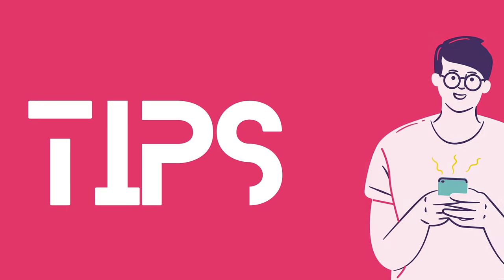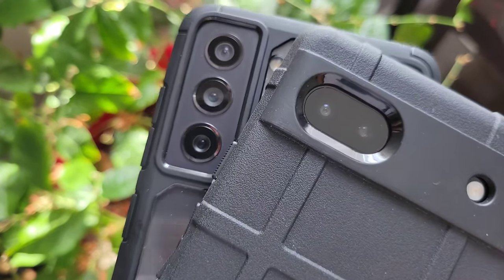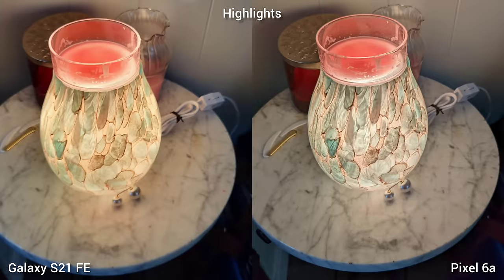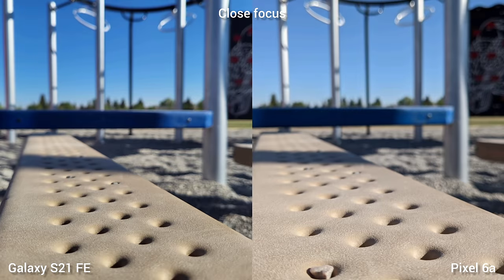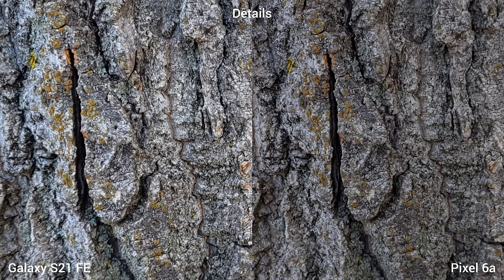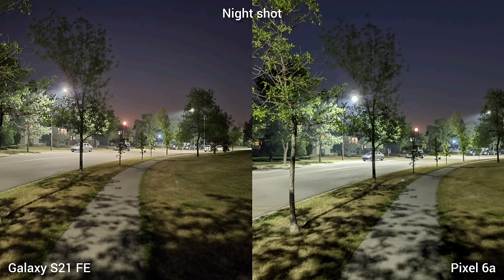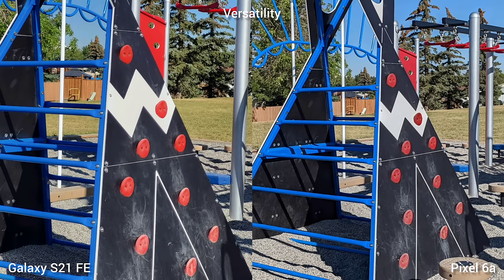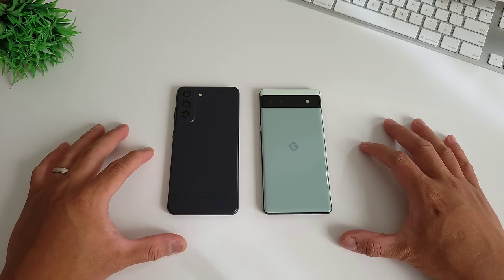Google Pixel 6a vs Samsung Galaxy S21 FE camera comparison! (Best value camera phones!)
Samsung Galaxy S21 FE camera! Google Pixel 6a camera! Galaxy S21 FE vs Pixel 6a camera!! Pixel 6a vs Galaxy S21 FE camera! Pixel 6a vs S21 FE camera! Pixel 6a vs Galaxy S21 Fan Edition! Galaxy S21 FE vs Pixel 6a battery!  FE vs Pixel 6a speed!

Hi everyone, this is JD, your gadget review friend. Welcome and welcome back to gadgetrevnow!

This is the battle of the two of best value camera phones from cameras to processor. Google's Pixel 6a with tensor chip and Samsung S21 Fan edition boasting snapdragon 888.

Today, we're doing a camera comparison of both phone, both also has flagship camera's but more affordable.

Google Pixel 6a has the sensor from last generation's Pixel 5 while Samsung S21 Fan edition is has the sensors from the previous Samsung S21. Both are being sold for a really good pruce today.

I expect great battle today, lets begin!

More saturated
4K selfie recording
Manages the highlights better
Better exposure
Better noise reduction
Slower slow motion
Wider FOV on rear Portrait Mode
Better Night shot
Better low light video
3x optical zoom

Natural looking
Manages the flaring better
Better contrast
Great bokeh

➡️ Our Professional Gears/Setup:

Video recording (A-roll): Sony Alpha A6400
Video recording (B-roll): Panasonic Lumix GH4 / Canon G7x Mark III
Video recording (Top down): Sony ZV-1 / iPhone 13
Audio recording: Sony EMC-LV1 / BOYA BM-3031
Video stabilization: Soligor T145 / Movo SPR-5
Studio Lights: Bower Studio
Video Editing: Adobe Premiere Pro
Thumbnail Camera: Sony ZV-1
Thumbnail Editor: Canva / Snapseed
Intro: Canva
SEO: VidIQ